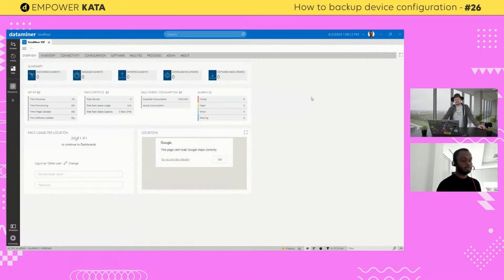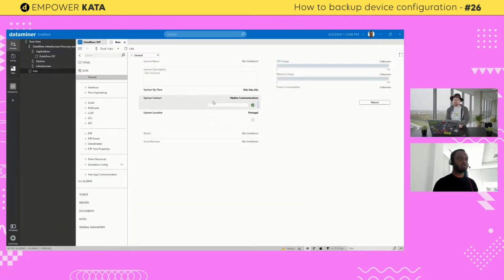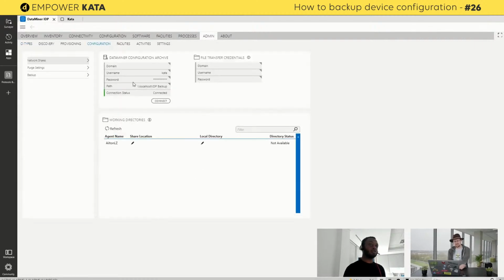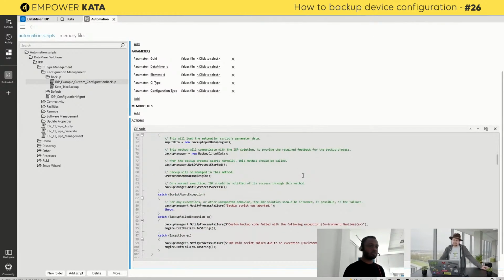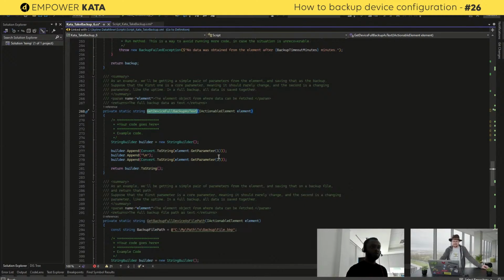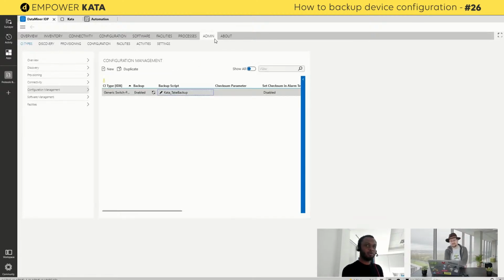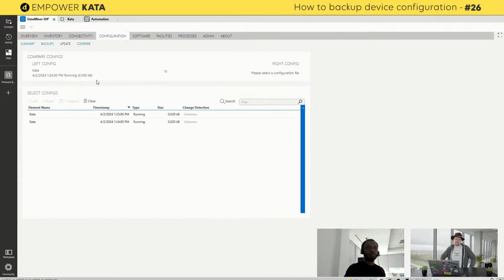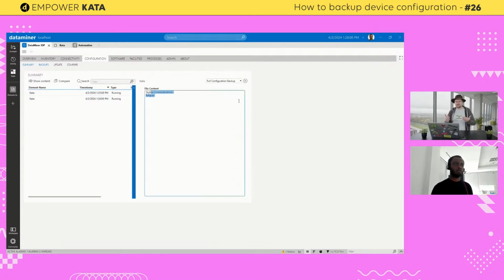Set up IDP to back up your device configuration - Kata 26 (Bringing the Thunder)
Backing up your device's configuration is key for quick recovery if anything goes wrong.

Join us for another Kata where we'll show you how to set up DataMiner Infrastructure Discovery and Provisioning (IDP) to handle your device backups with ease.